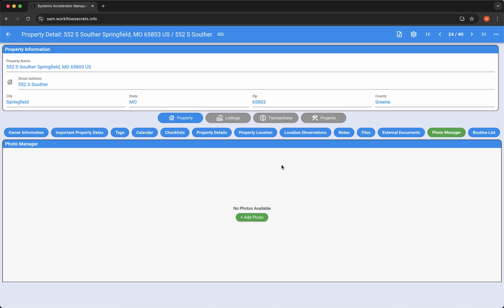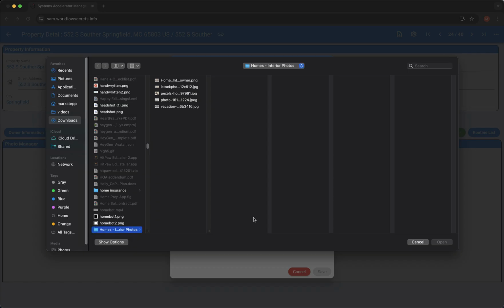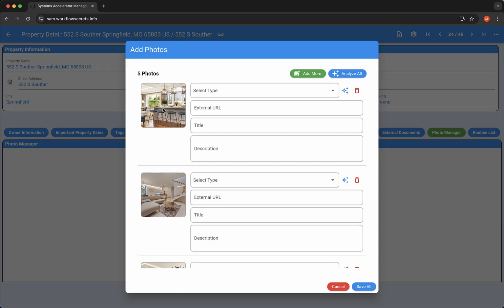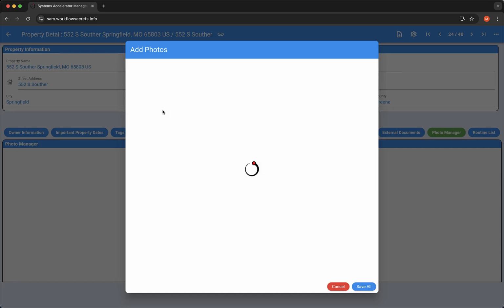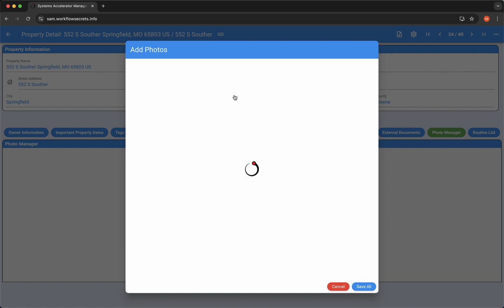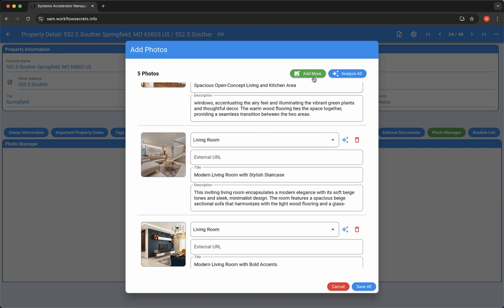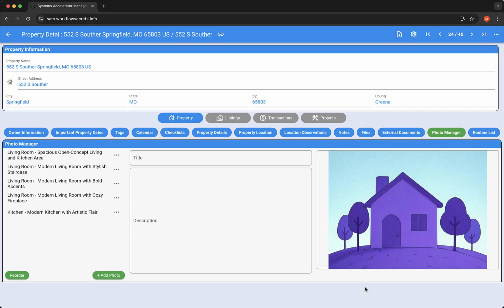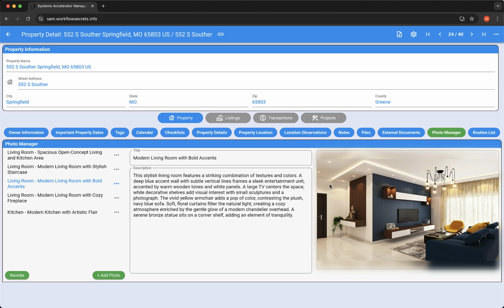Photo Manager - Multi-Photo Upload and Classification upgrade